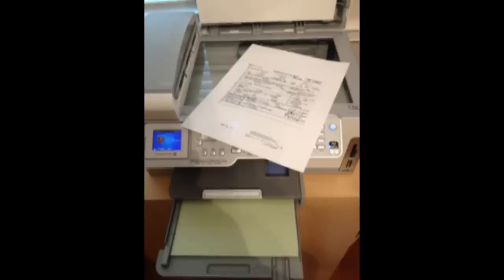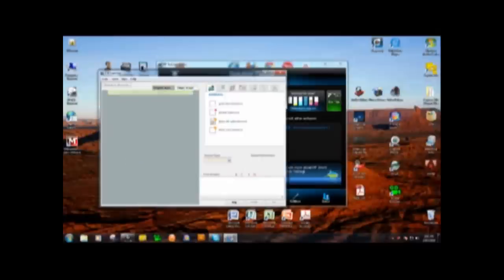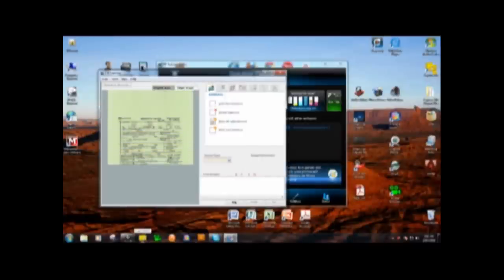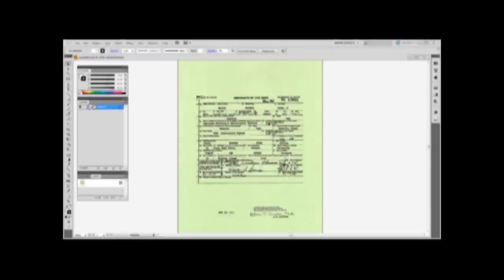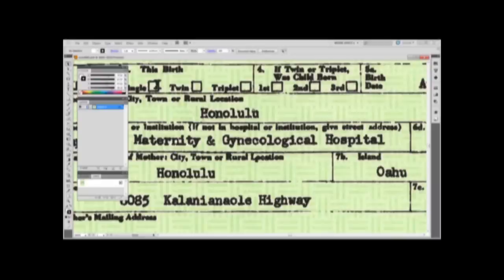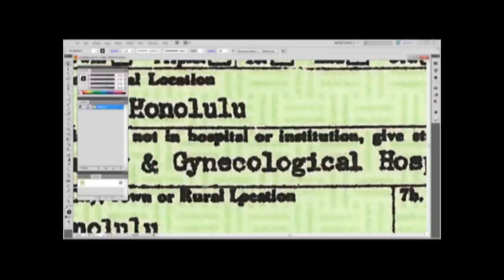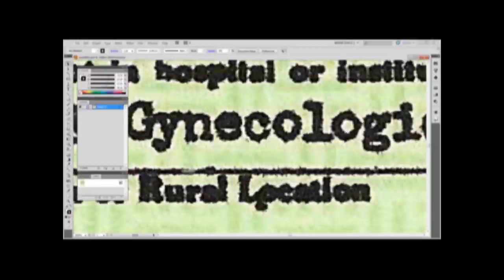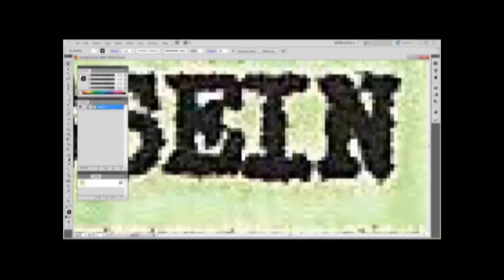Sheriff Arpaio's Investigation into the birth certificate, selective service card of Barack Obama 1.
Sheriff Arpaio discusses the results of his cold case posse investigation into the birth certificate and selective service card of Barack Obama.